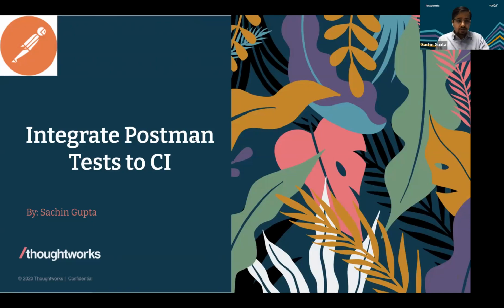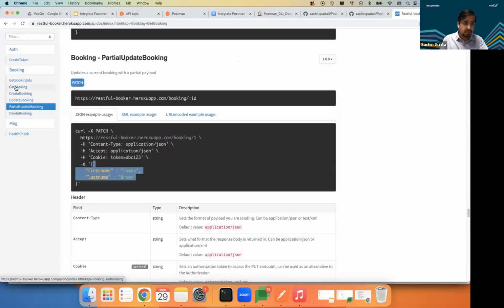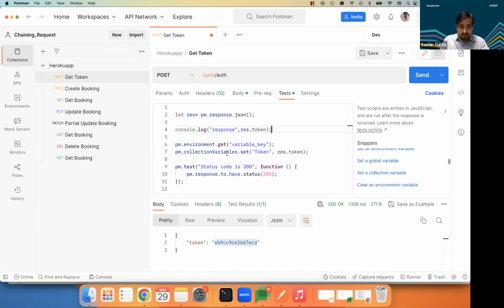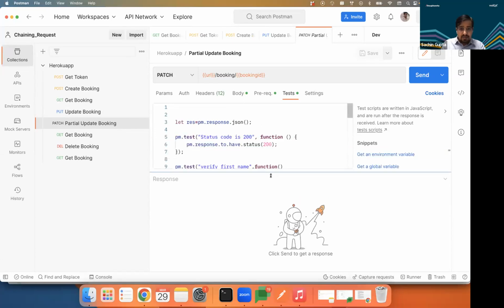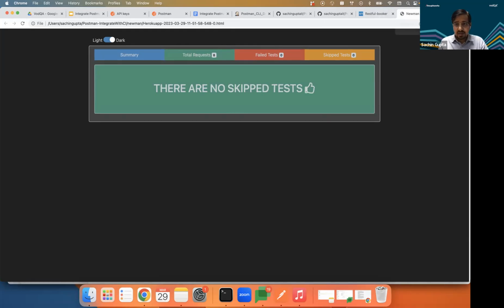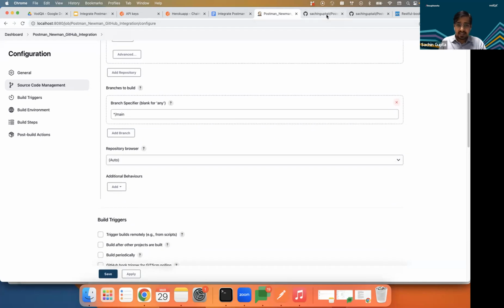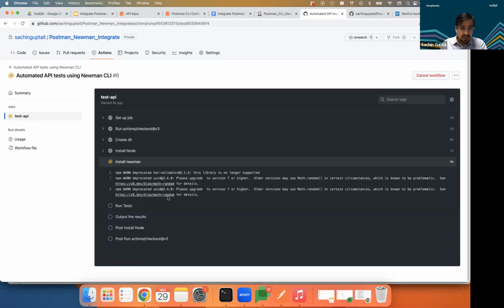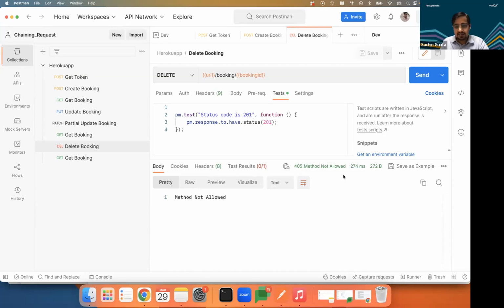Integrate Postman Tests to CI | Sachin Gupta | vodQA Pune 2023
Topic: API testing is one of the crucial parts of product development. API component is often developed before the UI component, If we start automating APIs in the early stage, it will help to identify issues early and any code changes won’t introduce regressions in production. We can automate APIs with the help of postman collections and can run those collections in CI on daily basis. This talk will walk through, how to automate APIs and how to execute API test cases on daily basis in CI pipeline (Jenkins and GitHub Actions)

Speaker bio: Sachin Gupta is Sr. QA Consultant and has been working for over 9 years in the software industry. He has good experience in Testing, Automation, APIs, etc. He loves to explore new tools and technologies, also shares his knowledge with the QA community via YouTube.

Speakers YouTube channel: @SachinGuptaIT